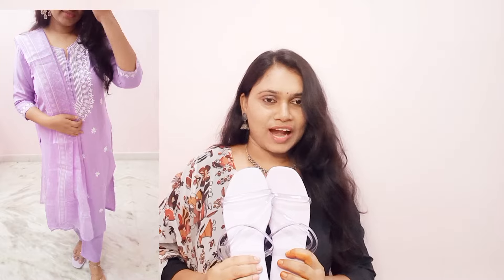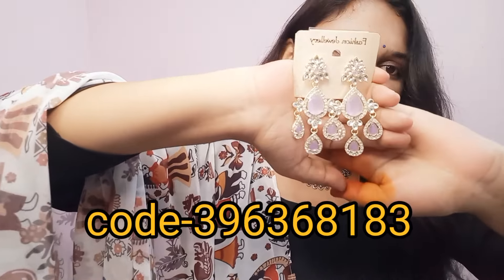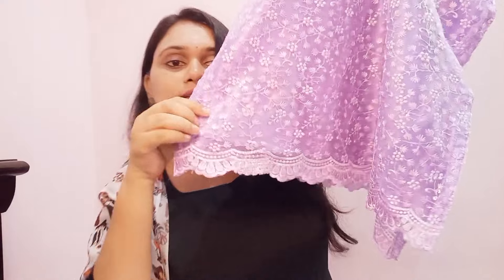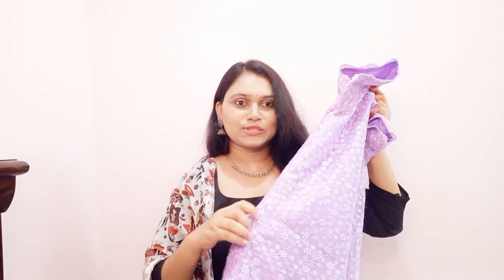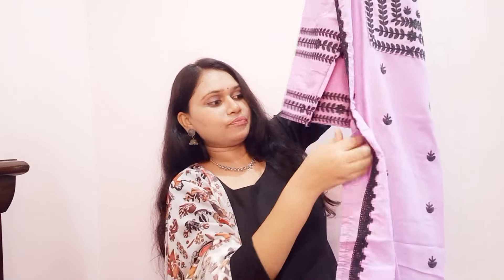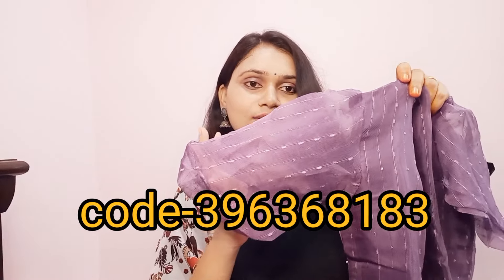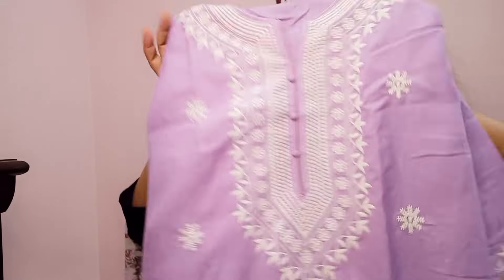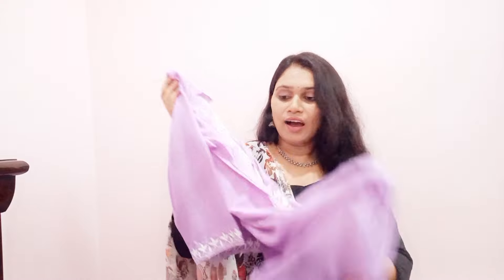Meesho Haul/Meesho Lavender partywear and Office wear kurtis,kurtasets,Footwear and Earrings